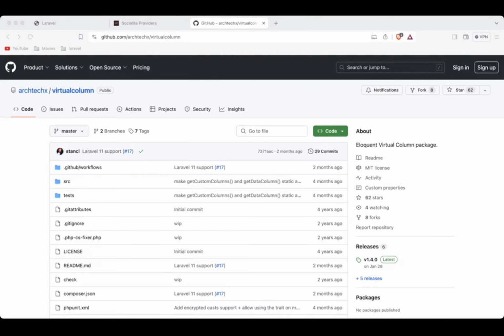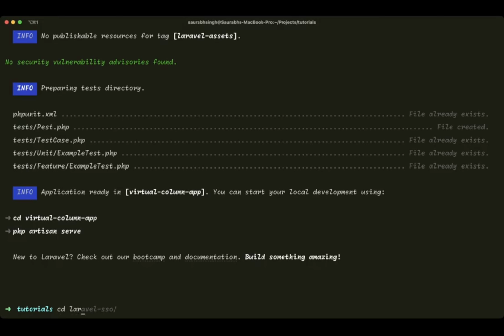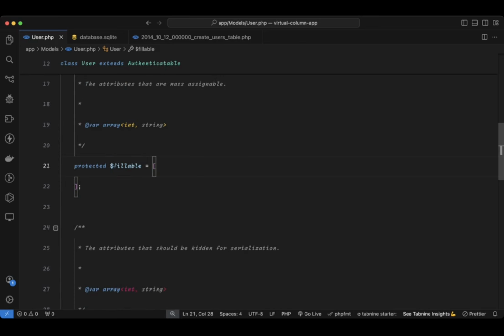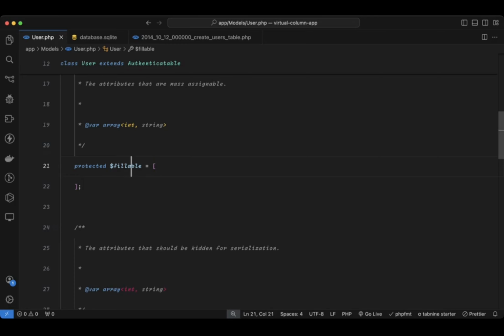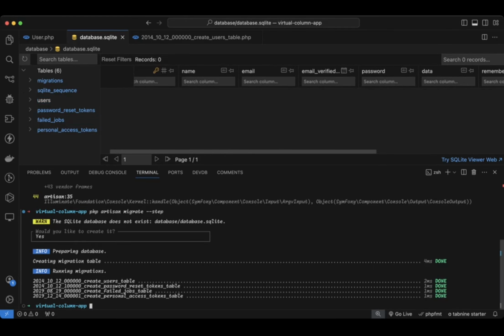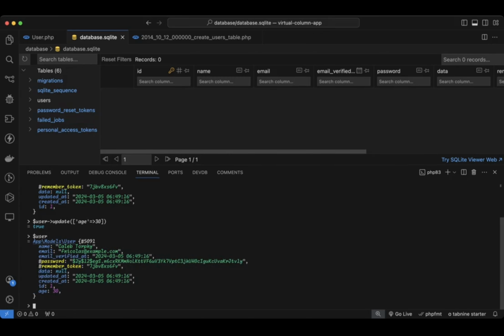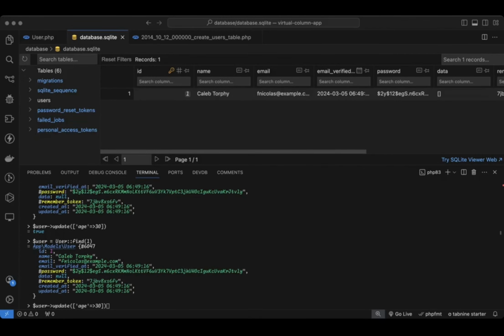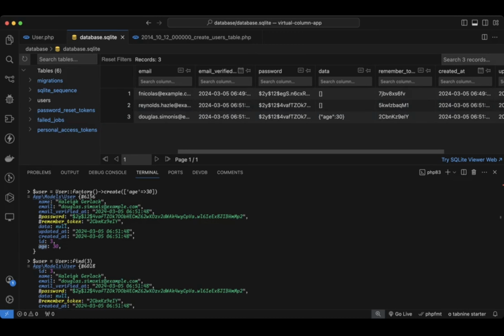Enhance Your Laravel Models with Virtual Columns using archtechx/virtualcolumn (POC)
Struggling with complex calculations or data manipulations within your Laravel models? In this video, we explore the power of the archtechx/virtualcolumn package, allowing you to define virtual columns dynamically. We'll showcase a Proof-of-Concept (POC), implementing a virtual column and demonstrating its usage within your application.

By the end of this video, you'll be able to:

Understand the concept of virtual columns in Laravel.
Install and configure the archtechx/virtualcolumn package.
Define and utilize virtual columns within your models.
Witness a practical example of using a virtual column in a Laravel application.
Get ready to simplify your models and streamline calculations with virtual columns!

Bonus:

We'll also touch upon potential use cases and benefits of virtual columns in your Laravel projects.